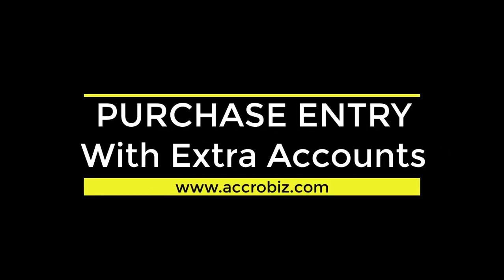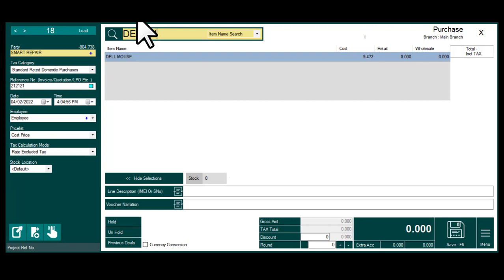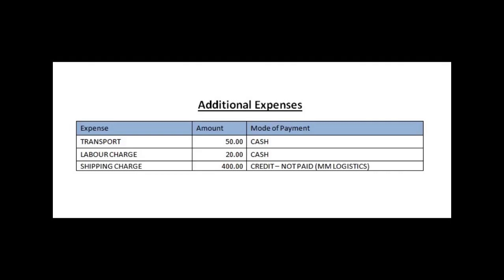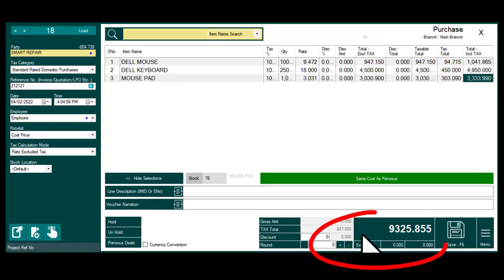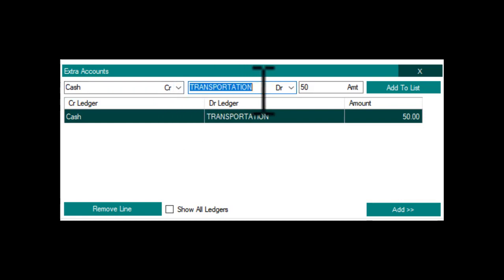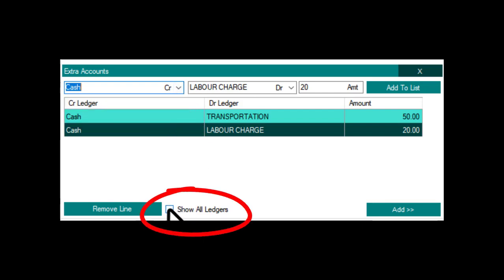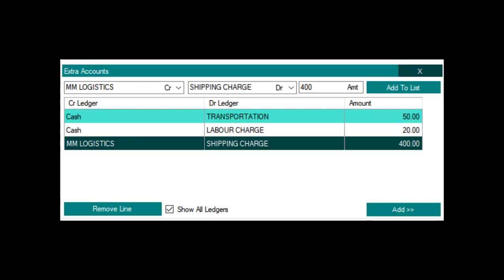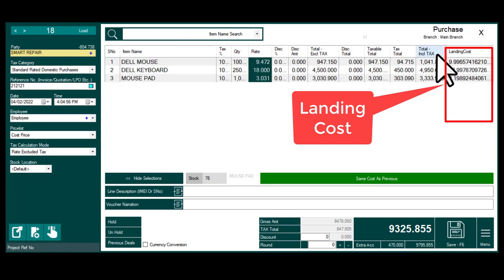PURCHASE ENTRY | With Extra Accounts | AccroBIZ ERP